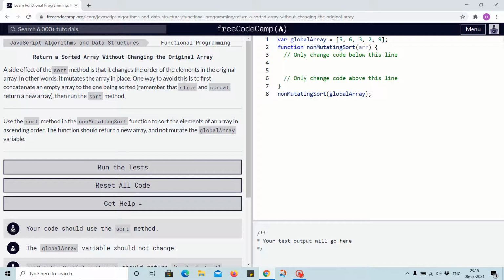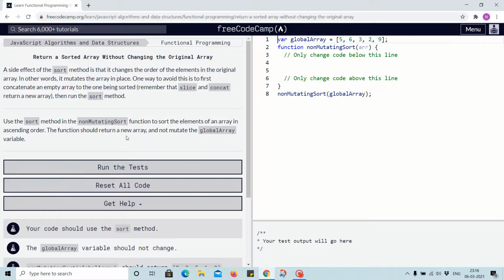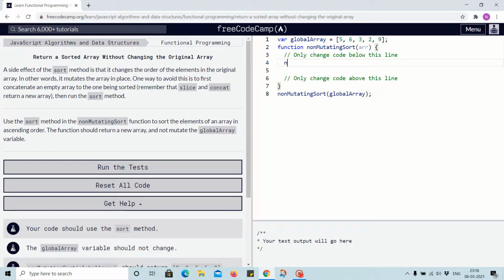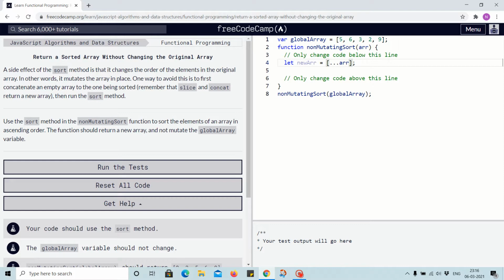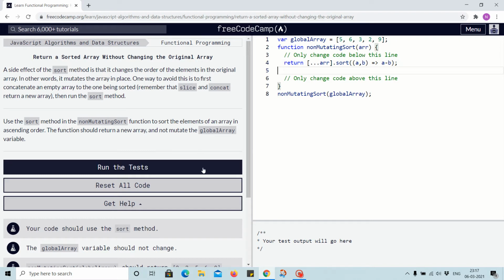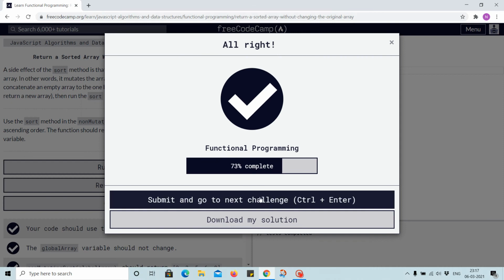Tutorial 18 - return the sorted array without changing the original array - freecodecamp